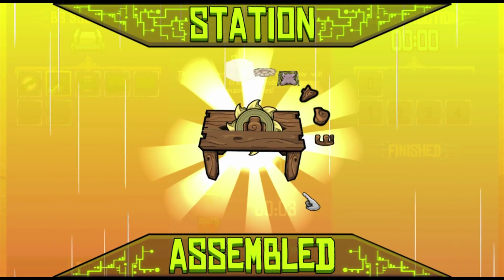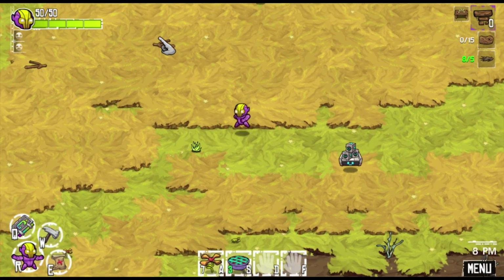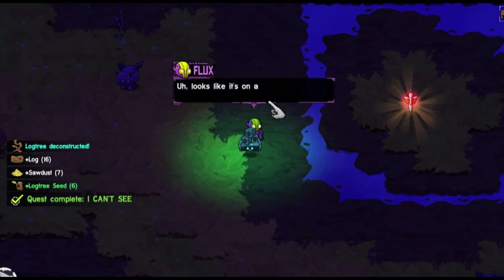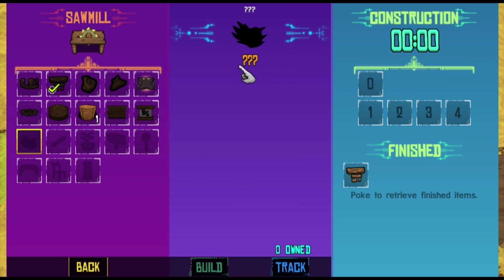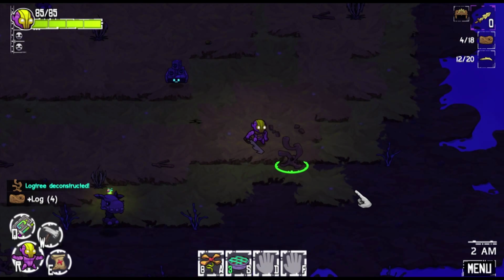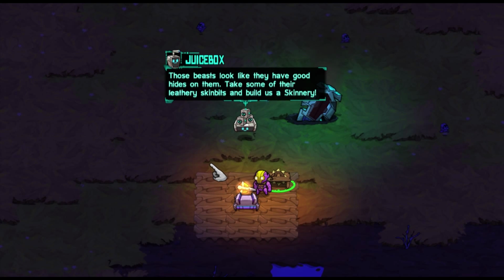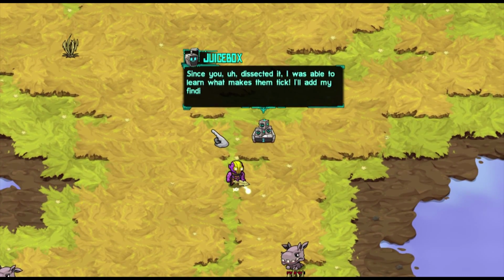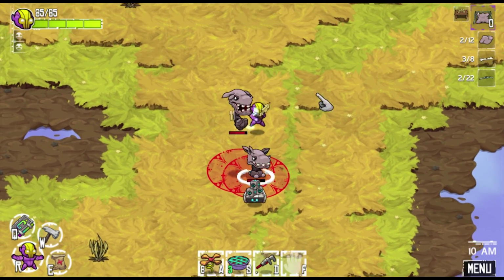Candy or Octopus? Crashlands E3 [Crashlands play-through]